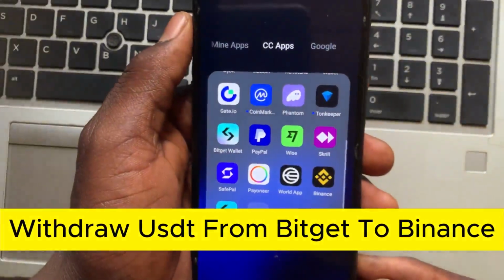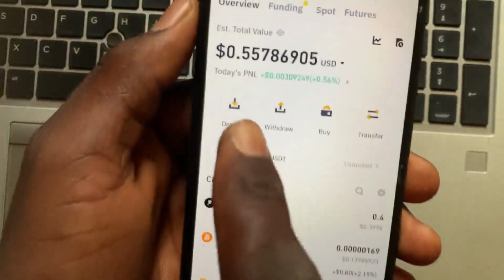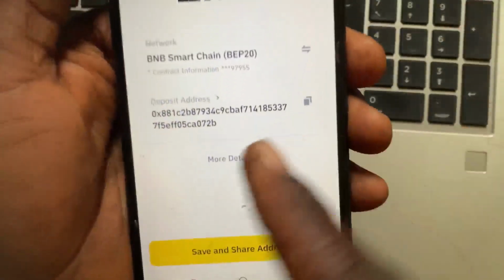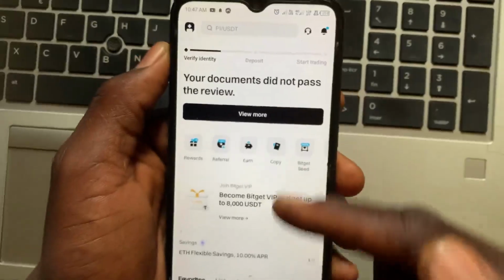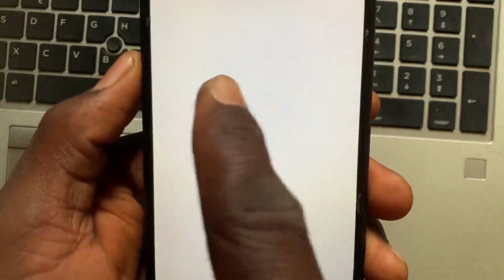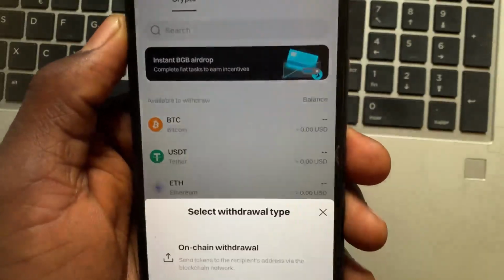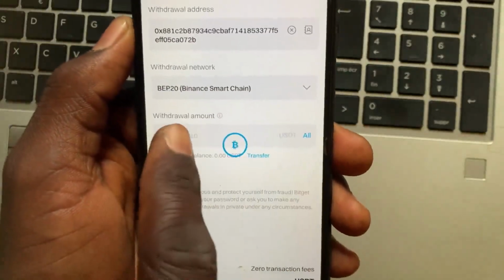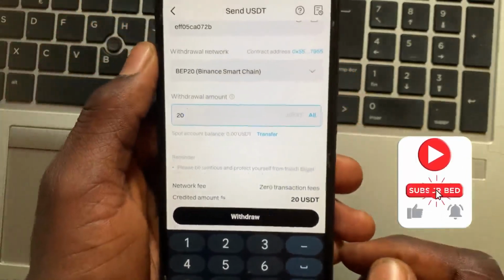How To Withdraw USDT From Bitget To Binance – Easy & Fast Guide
Want to withdraw USDT from Bitget to Binance but not sure how? In this step-by-step tutorial, I’ll guide you through the exact process of how to transfer USDT from Bitget to Binance safely and without issues.

If you’re wondering how to send USDT from Bitget to Binance, or need help with a Bitget to Binance USDT transfer, this video has all the details you need. I'll also explain how to deposit USDT in Bitget from Binance, in case you ever need to move your funds back.

Additionally, if you're looking for how to withdraw USDT from Binance to Bitget or do a Binance to Bitget USDT transfer, I’ll walk you through that process as well. Whether you’re doing a Bitget to Binance transfer for trading or just moving funds, this guide ensures a smooth transaction.

By the end of this video, you’ll confidently be able to transfer USDT between Bitget and Binance without any confusion.

🔹 Watch now and learn the fastest way to move your USDT between exchanges!